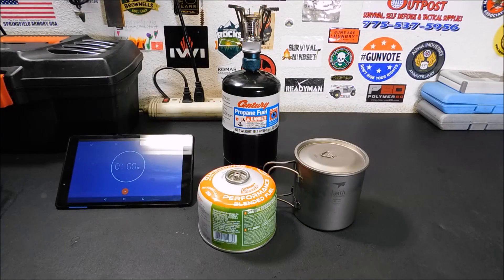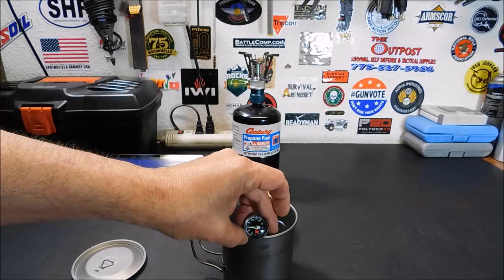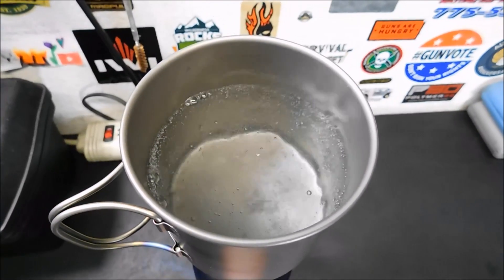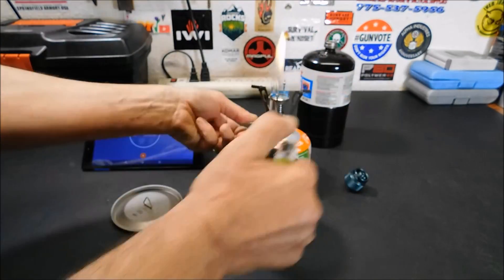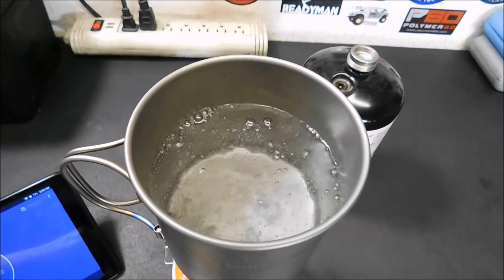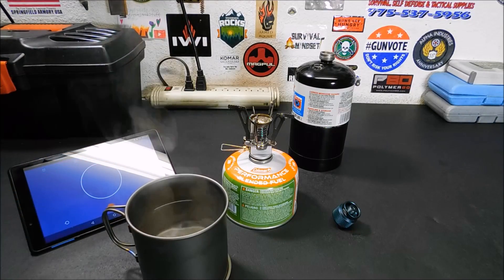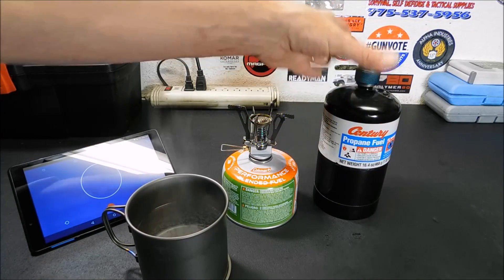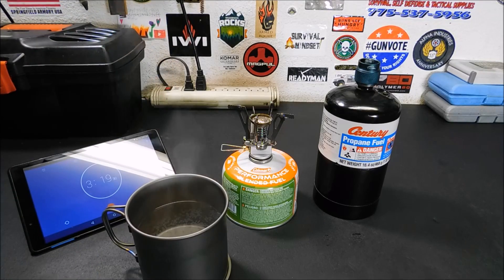Boil Test: Propane With Adapter VS Iso Butane